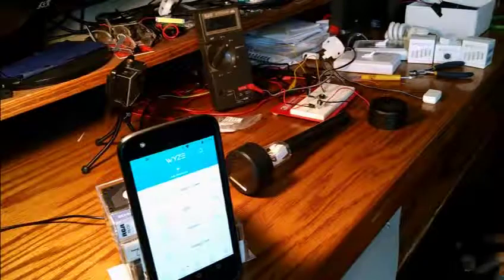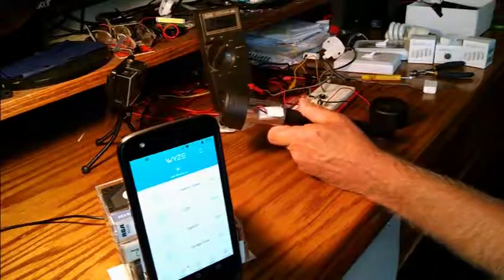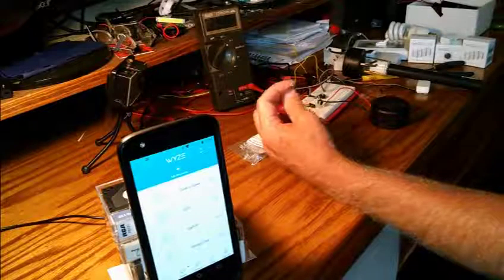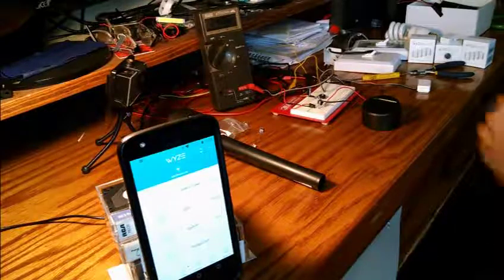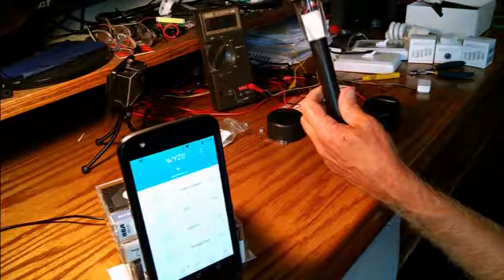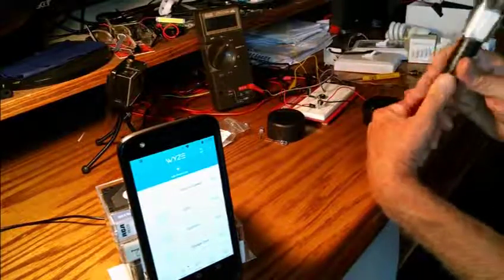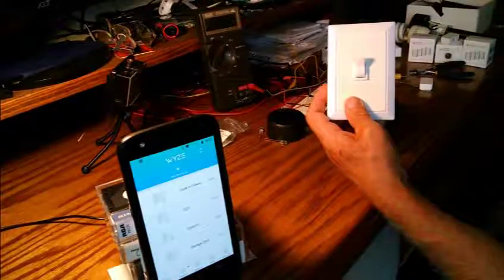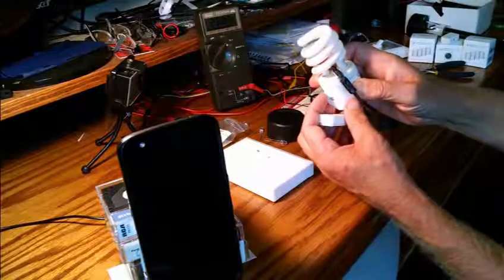Dusk To Dawn Sensor Update Part 3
Dusk to Dawn Sensor using Wyze Sense Contact Sensor update Part 3